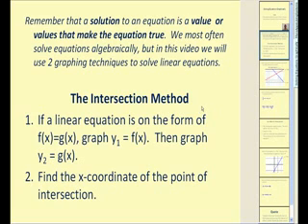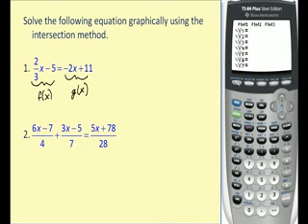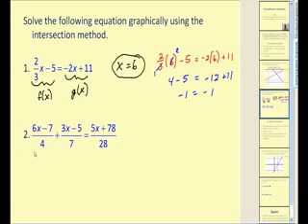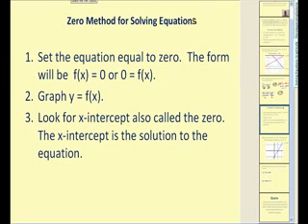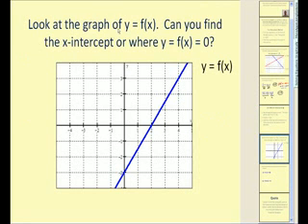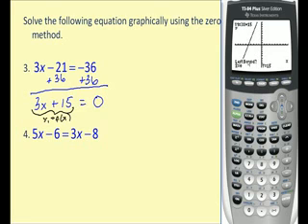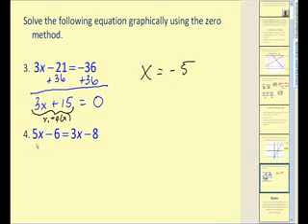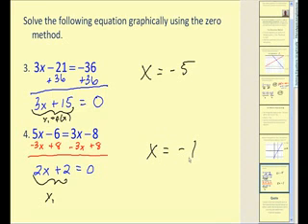How to Solve Linear Equations Graphically